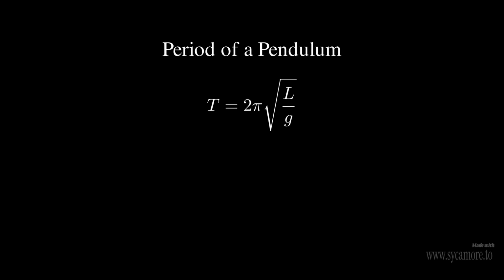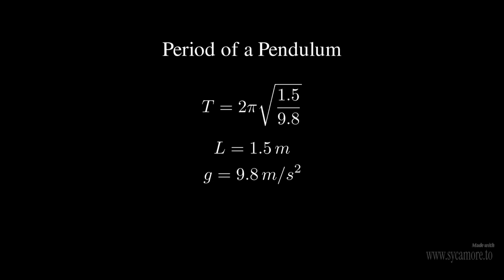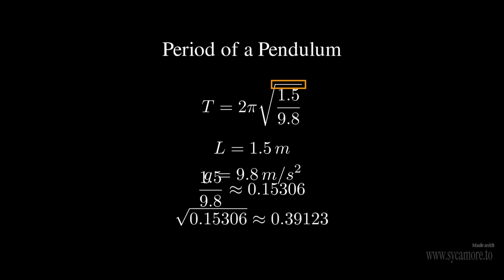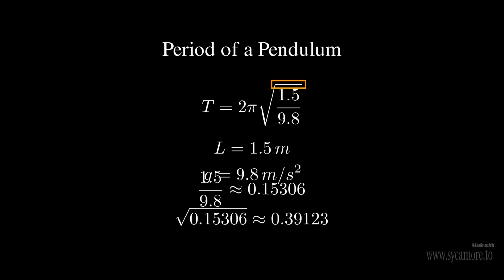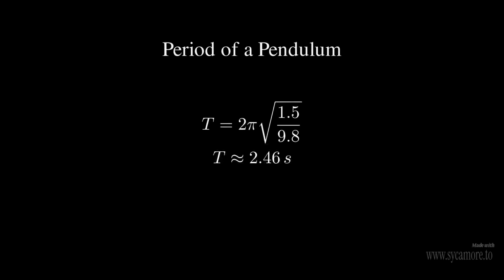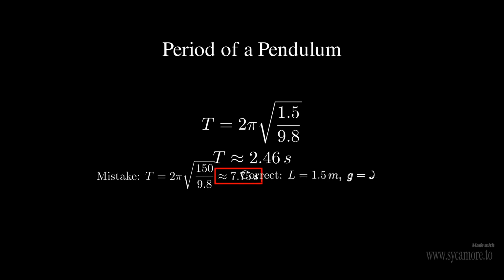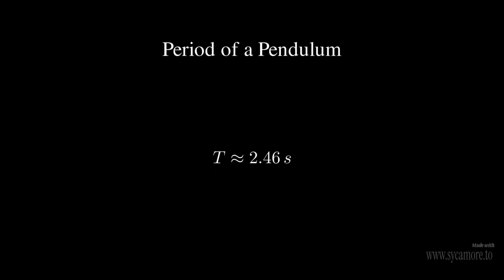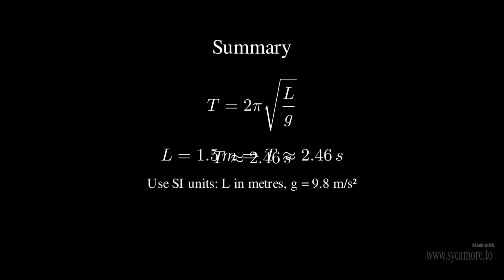How to find the period of a 1.5m pendulum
In this video we calculate the period of a simple pendulum that is 1.5 m long. The derivation uses the small‑angle approximation and the formula T = 2π√(L/g), showing how pend length and gravitational acceleration determine the oscillation time.

❤️ About Sycamore
Sycamore turns any math or science question into a fully animated, personalised lesson, generated on demand. Just type in what you're trying to understand, and Sycamore will build you a complete lesson with mathematical animations.